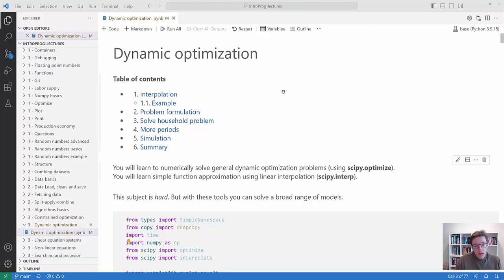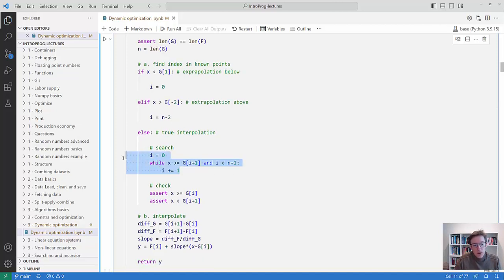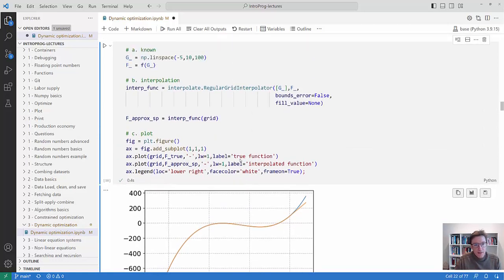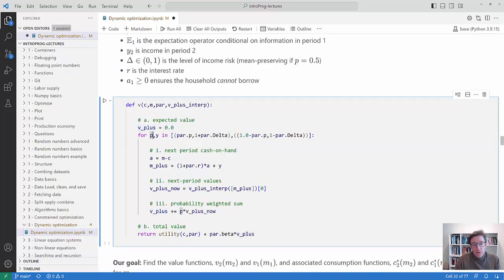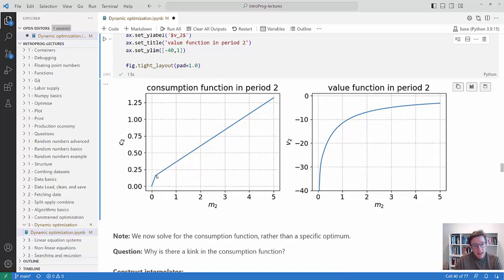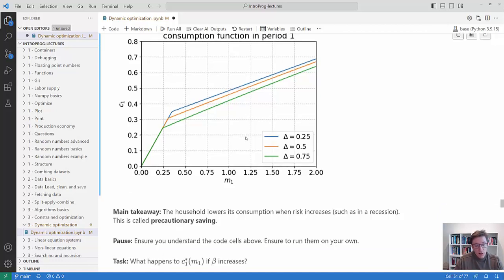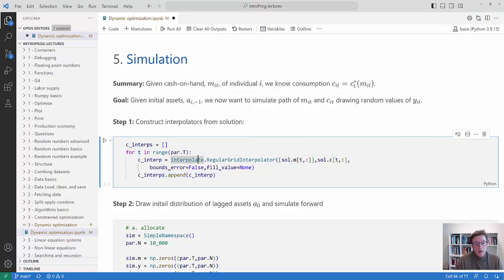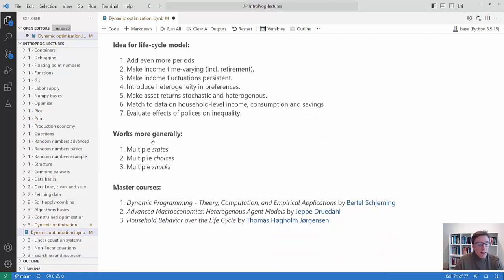3 - Dynamic optimization